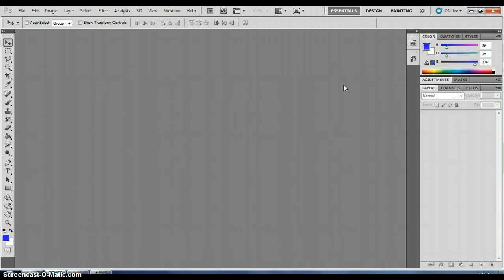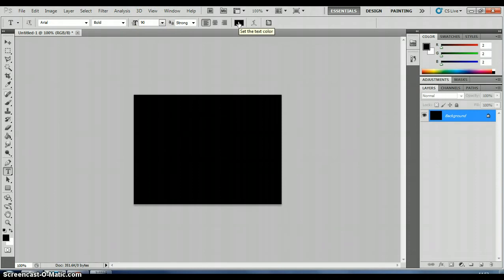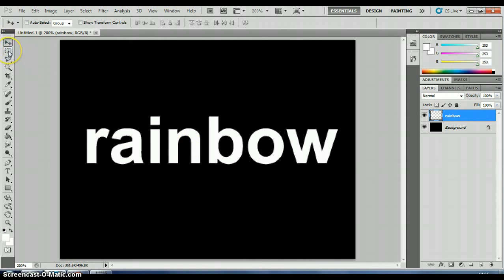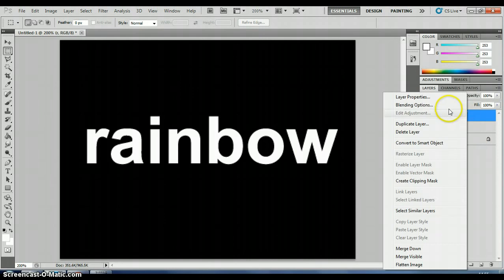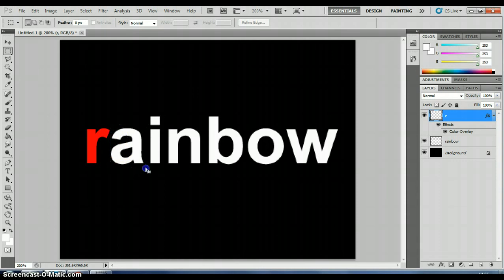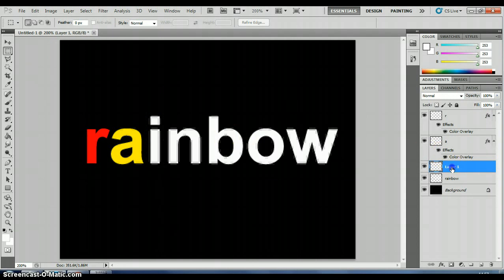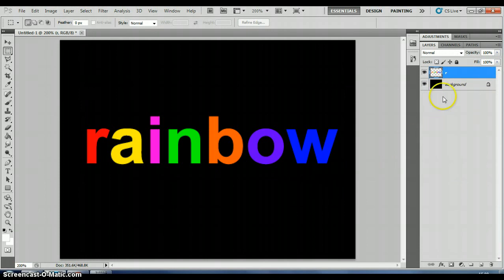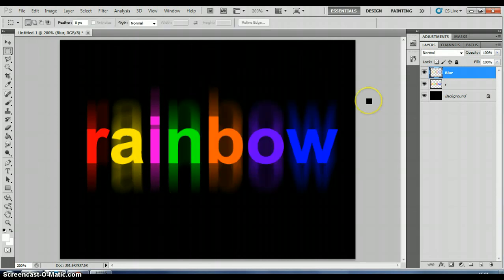4 rainbow text